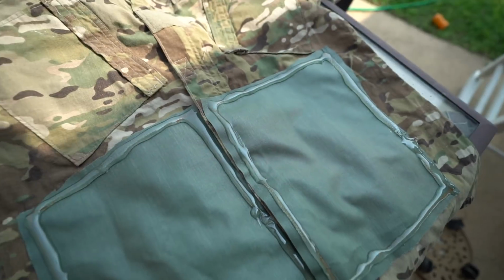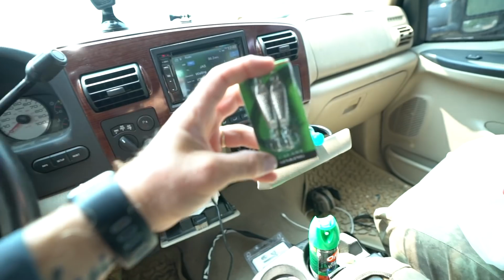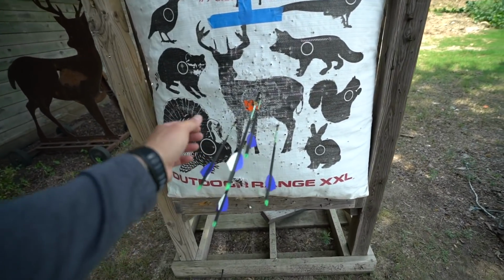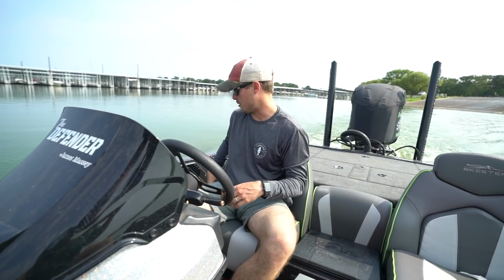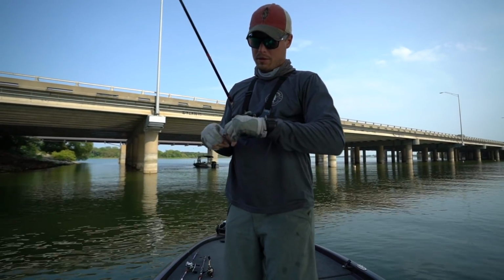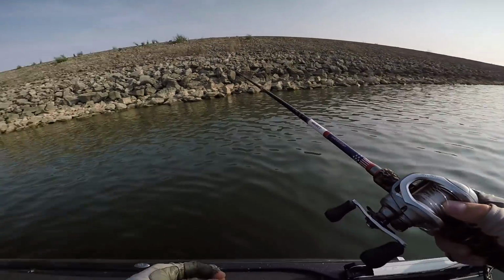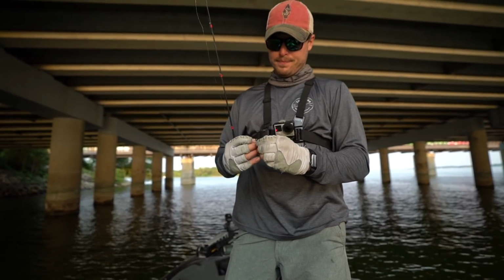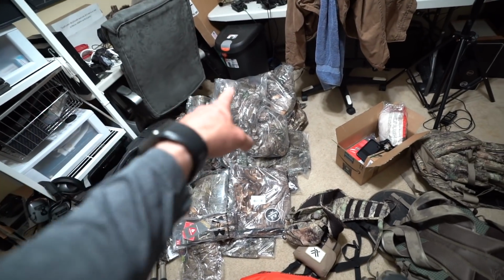He Ruined My Fishing Spot..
Son of a.

Googan Squad
1001 East Hebron Parkway

► Advanced Editing Software

► Starter Vlog Camera

► Starter Lens For Vlog Camera

► Starter Mic For Vlogging

► Advanced Vlogging Camera

► Advanced Vlogging Camera Lens

► Advanced Vlogging Camera Mic

► Bendy Tripod For Vlogging Camera